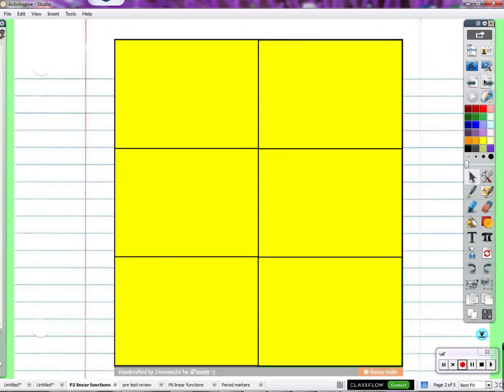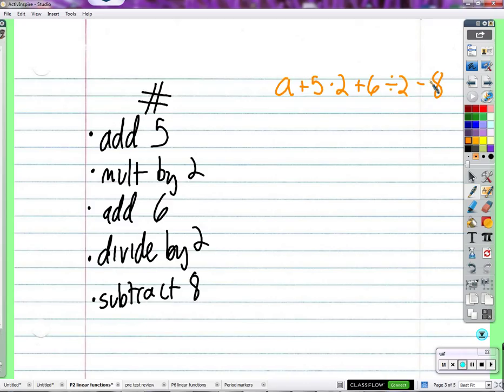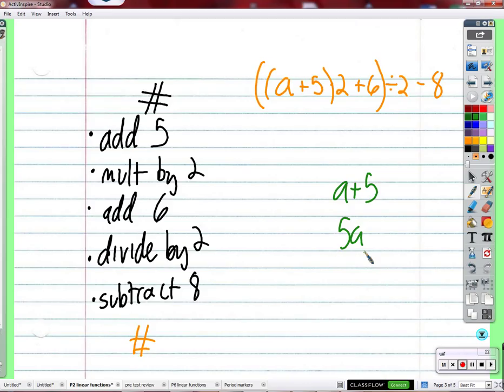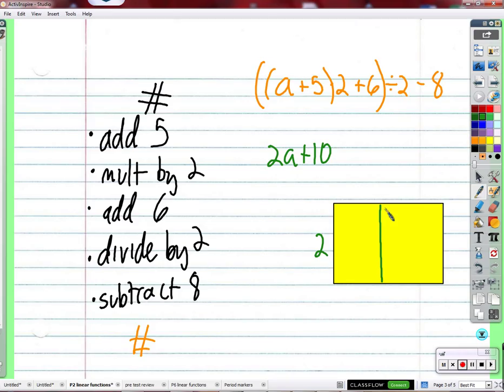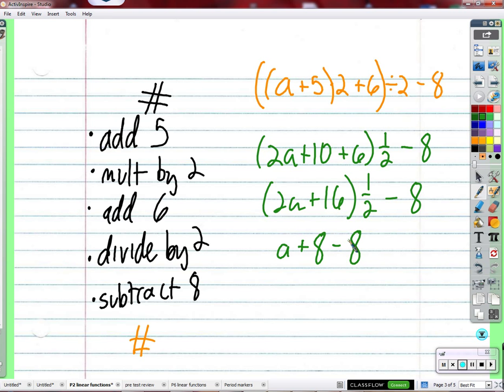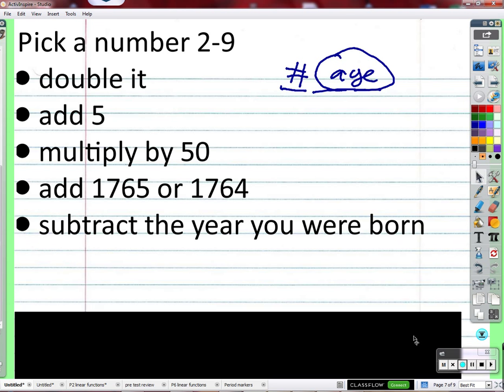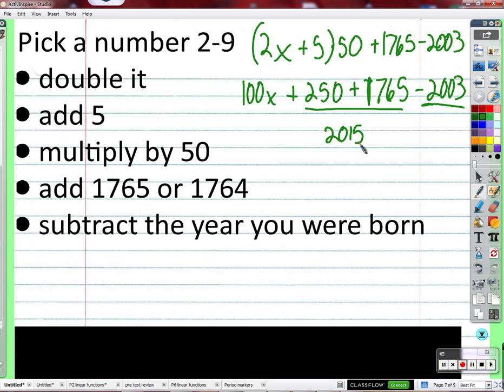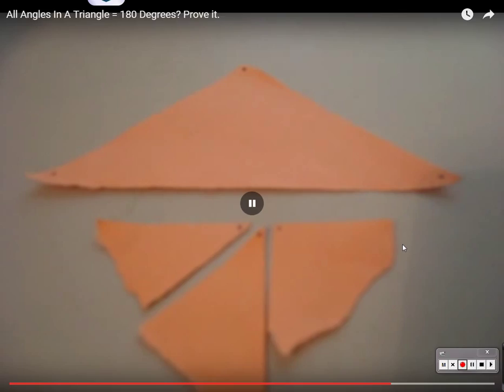Period 2: Linear functions (09/18/2015)